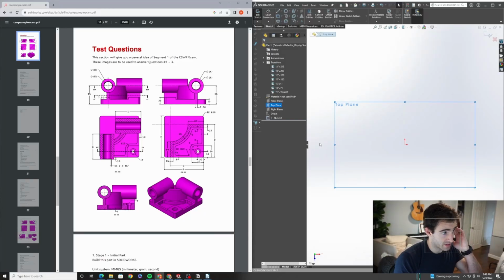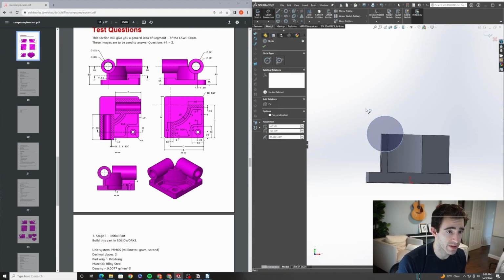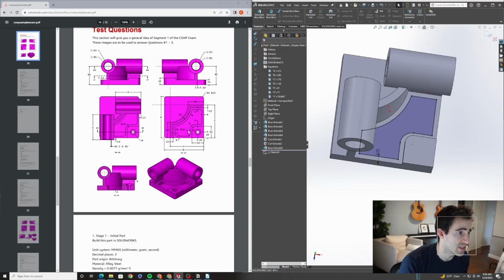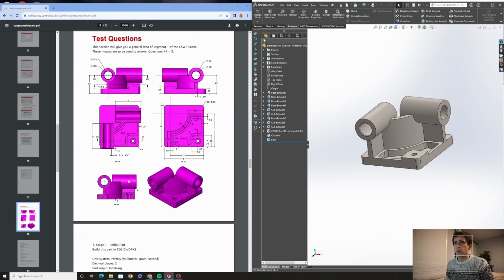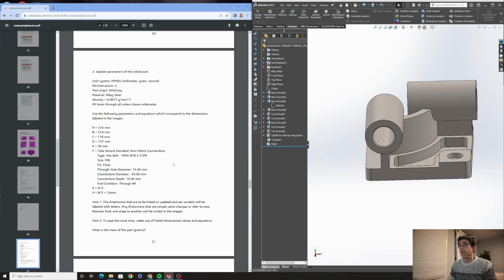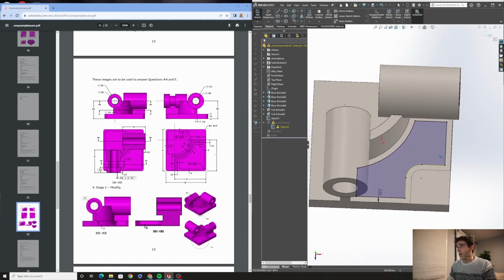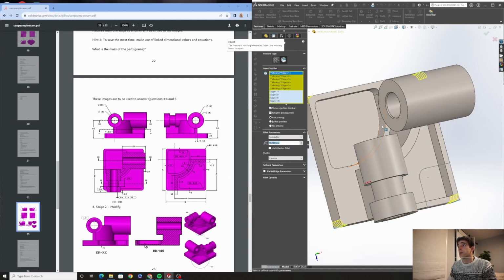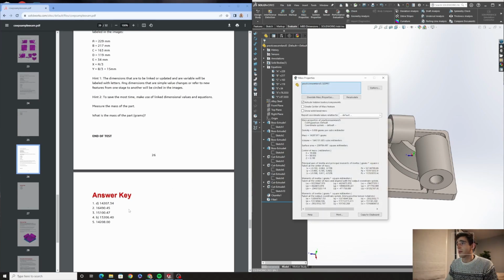CSWP Practice Exam Walkthrough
Walkthrough of SolidWorks Professional Certification Practice Exam with chill tunes